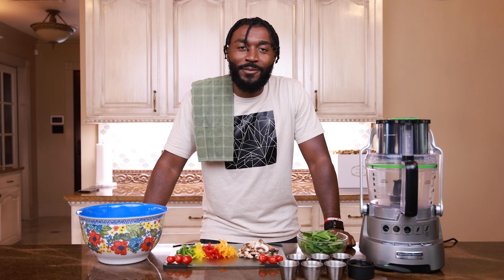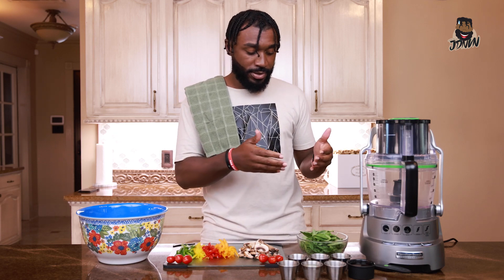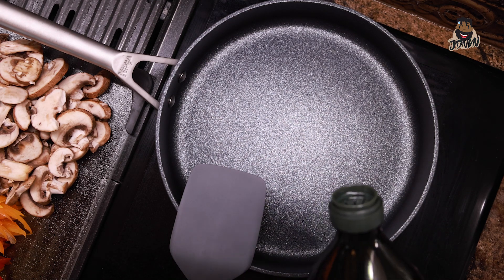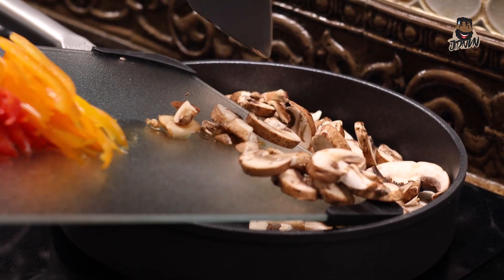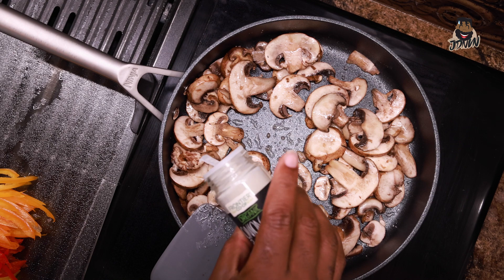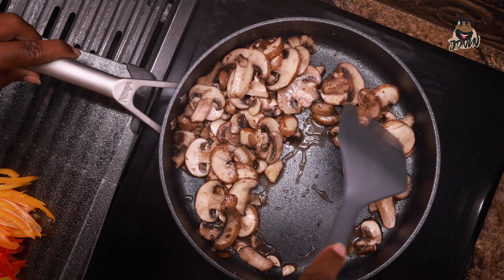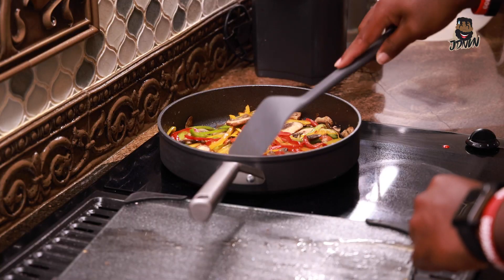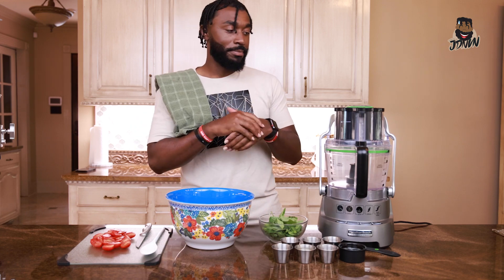Alkaline Pasta Salad | Cooking w/ JDNVN